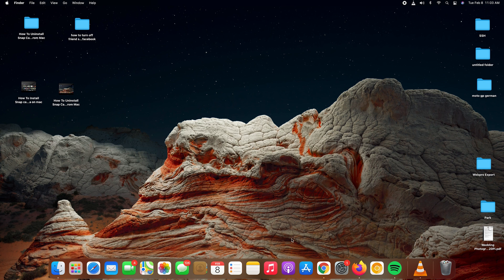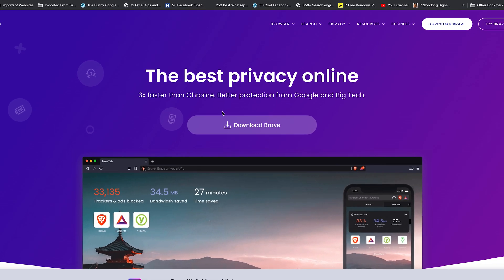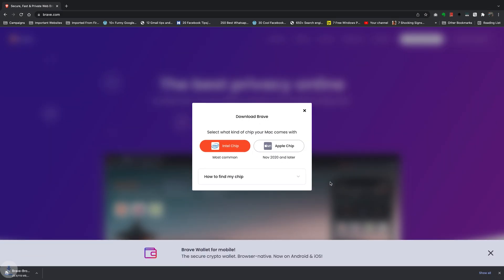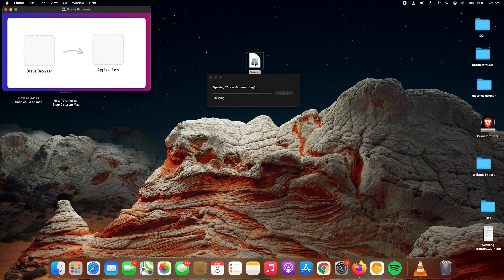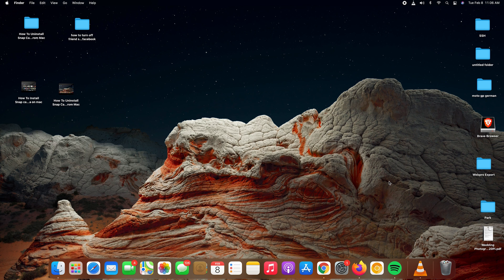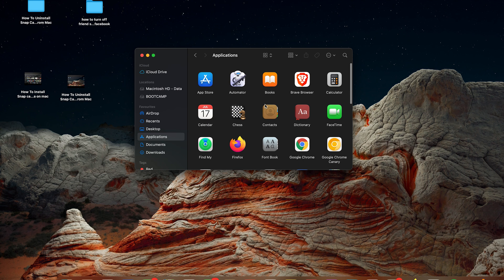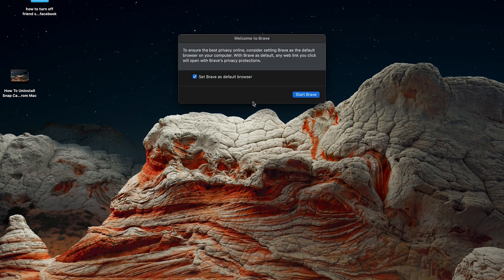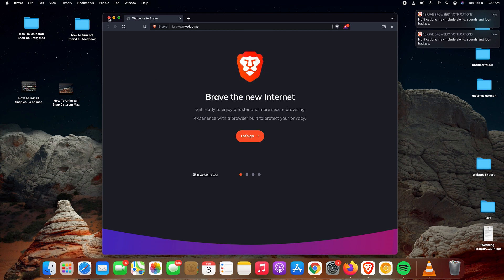How To Install Brave Browser On Mac | Download Brave Browser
Here's how to download ans install brave browser on your Mac. Brave browser for Mac is available from the official website.

How To Download Brave Browser For Mac:
Go to the Brave.com website
Click on 'Download Brace'
The file will be downloaded to your Mac

How To Install Brave Browser on Mac
Double click on the downloaded file
From the dialogue box, drag and drop the brave browser icon into the applications folder.
You have installed Brae on your Mac